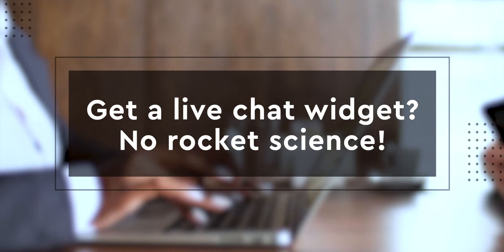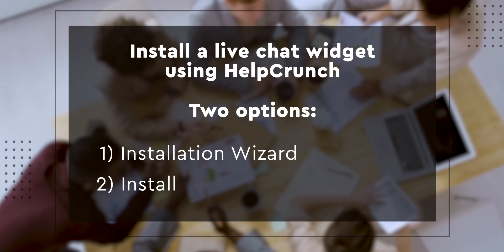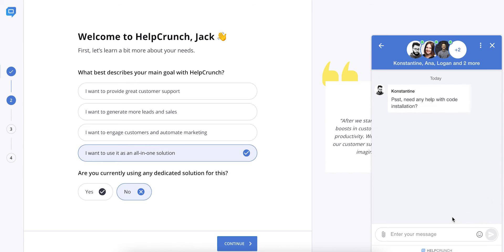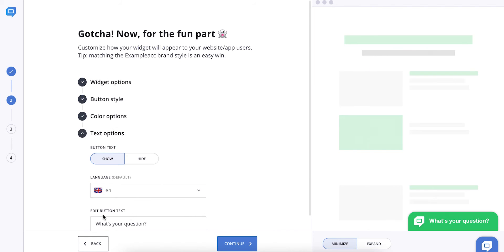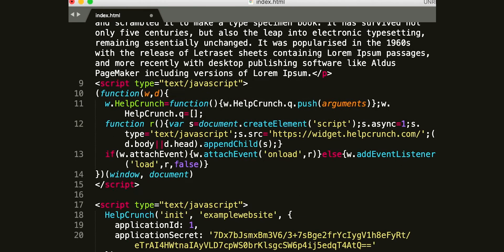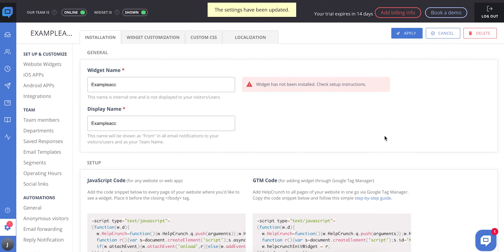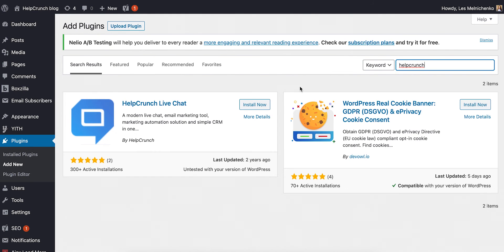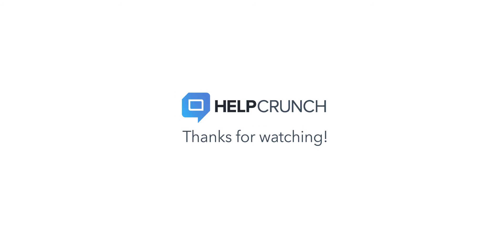How to add live chat to your website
Eager to provide timely support on your website? Can't wait to generate more leads and convert them into loyal customers? Learn how to add a live chat to your website (or its key pages) to achieve your business goals in no time.

To make all that happen, use the ultimate solution - HelpCrunch. Sign up for a free 14-day trial period

The two installation options are:

1) Following the Installation Wizard (a step-by-step process where you decide on business goals, customize the chat button, and choose the installation guide)
2) Installation from your account (copy and paste the code snippet into your website's URL)

Follow HelpCrunch on:

HelpCrunch is an all-in-one customer communication platform where live chat, email marketing, and knowledge base exist under the same dashboard.